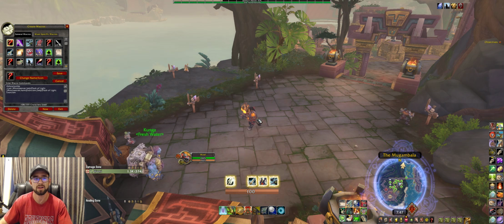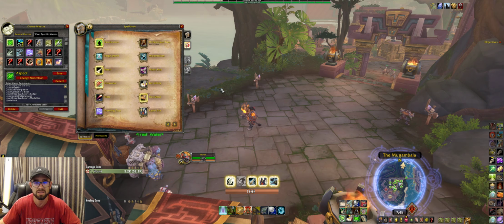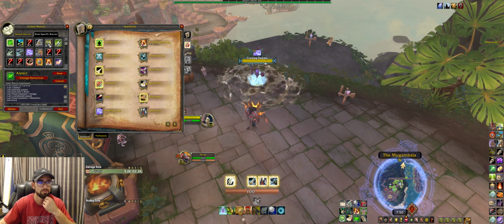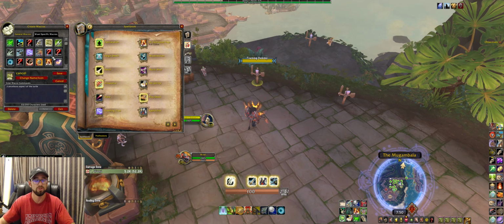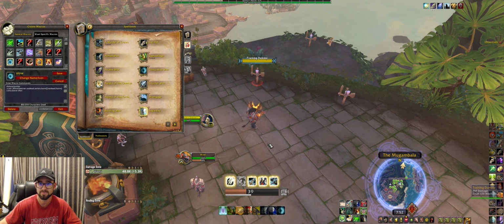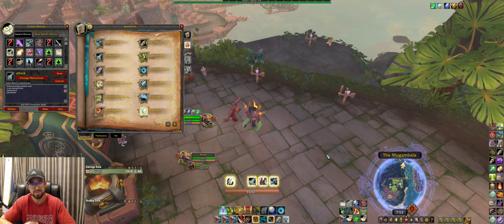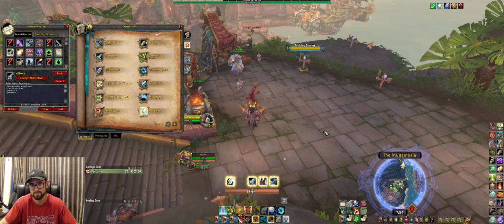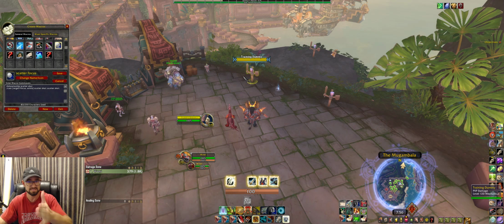Marksman Hunter | MACROS & HOW TO KITE | PVP BFA 8.0.1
Whats up wid it?!  Here are some of my main macros I use and some basics regarding getting distance and the utility we have in our kit as MM!

Focus Counter Shot:
/cast [target=focus, exists] counter shot; counter shot;

Focus Scatter Shot
showtooltip scatter shot
/cast [target=focus, exists] scatter shot; scatter shot;

Frost Trap at cursor:
/cast [@cursor] freezing trap

Cancel Turtle:
/cancelaura aspect of the turtle

Concussive Shot mouse over:
/cast [@mouseover,nodead,exists,harm][nodead,harm] concussive shot